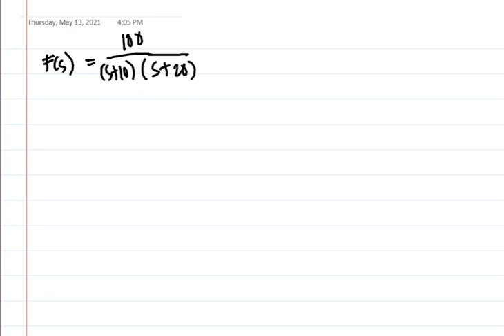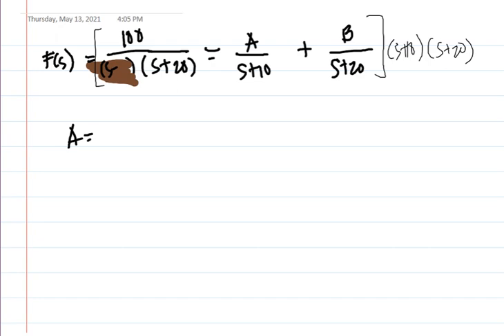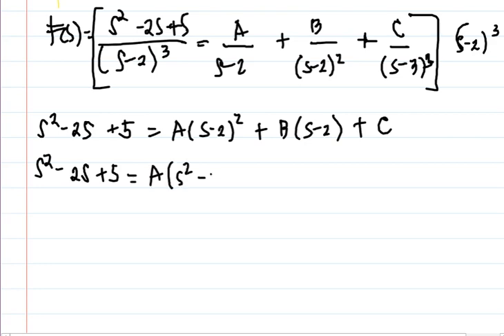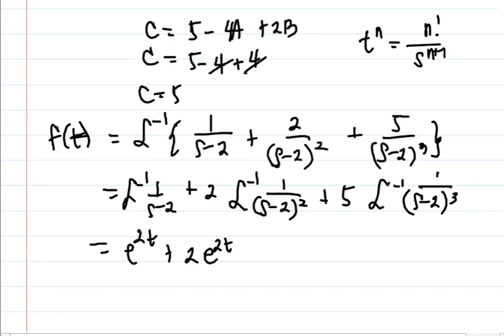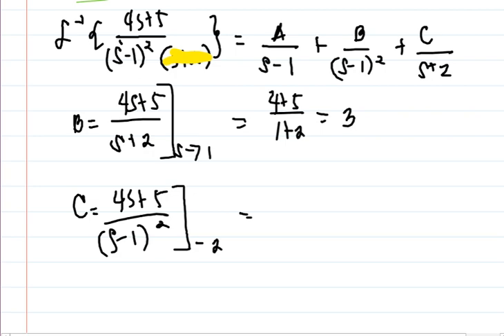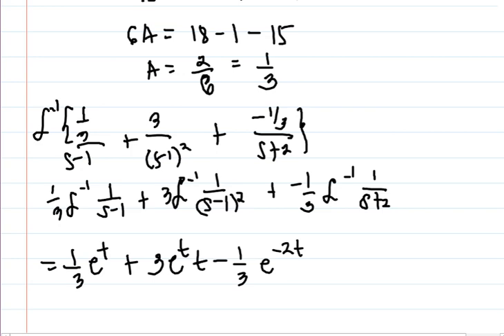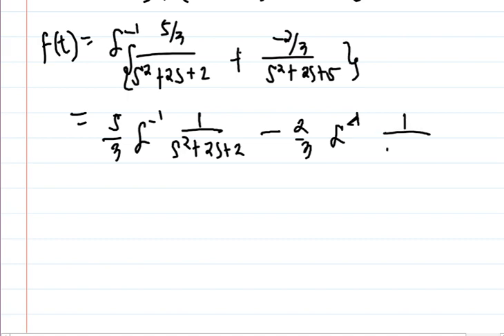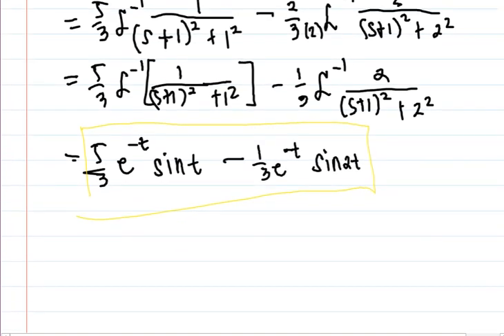Inverse Laplace Transform by Partial Fraction